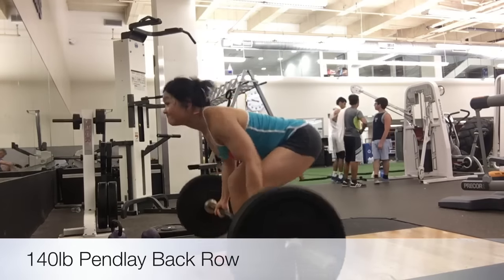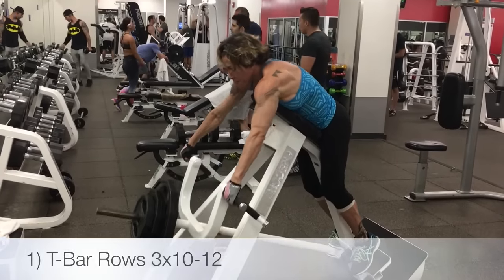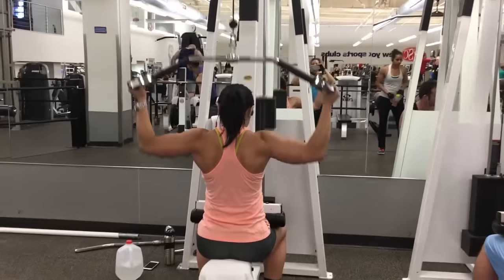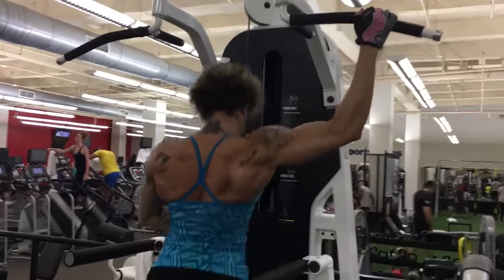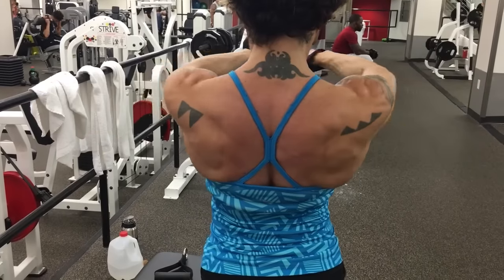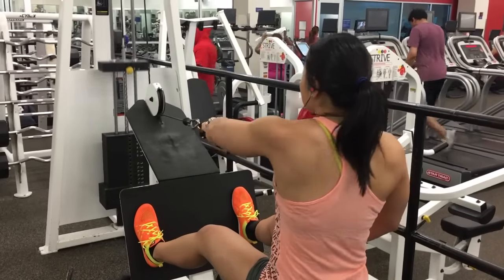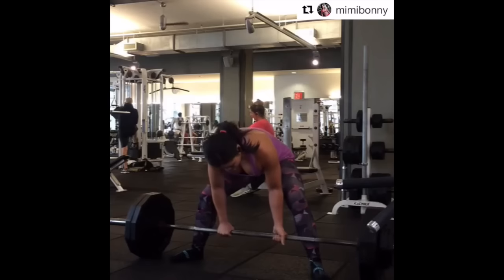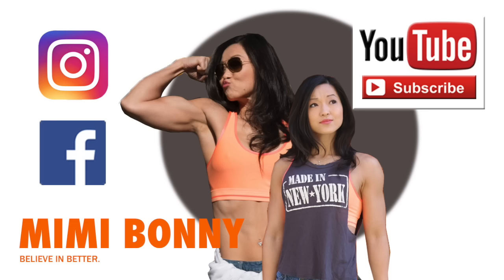Back Workout - NPC Figure Women: Mylene Queris & Mimi Bonny (EAT Not Diet)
Watch a Back workout with two national level NPC Figure competitors! Me during off-season and Mylene Queris in the midst of her competition prep to getting her Pro Card at the IFBB North American Championships only 2 days out!

Mylene's strength is her back and my strength is my shoulders. So we decided to work out together and do each other's workouts.Â

Follow Mylene on her journey to IFBB pro!

Back Workout
1) T-Bar Rows â€“ 3x10-12
2) Lat Pulldown Front & Back â€“Increase weight 4x8-10
3) Single Arm Assisted Pull-Up â€“ 3x10 (use bodyweight or slightly less)
4) Seated High Cable Row â€“ 3x10 (focus on upper middle back)
5) Seated Single Arm High Cable Row with twist -3x15 (upper back rear delt)
6) Bent over high rows 3x10 (upper middle back)
7) Lower back extension 3x10

Please click LIKE above if you havenâ€™t already done so ;)

Hi Iâ€™m Mimi! My goal is to help you discover new ideas & strategies to apply to your own eating and fitness goals.

EAT Not Diet helps people who want a sexy, toned body to lose weight, keep it off, and improve their lives through nutrition and lifestyle wellness coaching.

There is no one magical diet that works for all! Diets are broken!

BIO: Founder & CEO of EAT Not Diet, 3x Nationally Qualified Bodybuilder in NPC Figure Division, Netflix Ultimate Beastmaster Team USA, NBC American Ninja Warrior, Fitness Nutrition Specialist, Certified Coach Practitioner â€“ Lifestyle Wellness, Huffington Post Blogger, Team BPI Sports YouTube Reviews, and Fitness Model with 15 yrs experience as a food loving meathead :) Isopure "More Than Muscle" Semifinalist. Transformation Winner for Hydroxycut Nutrition and Muscle & Fitness Hers Magazine. Featured in FLEX Bodybuilding Magazine and Natural Bodybuilding & Fitness Magazine.

Schedule: Bi-weekly on Wednesdays. Additional videos periodically.